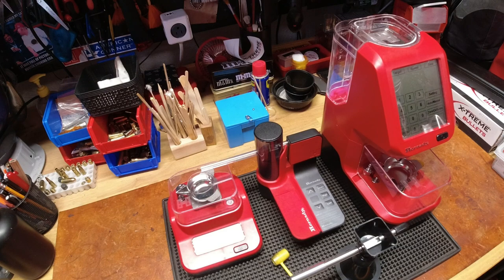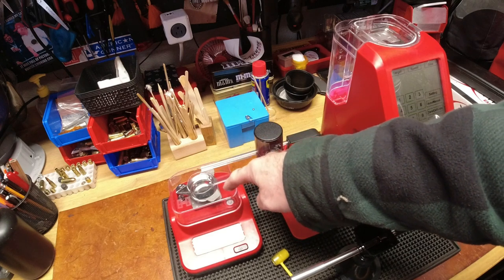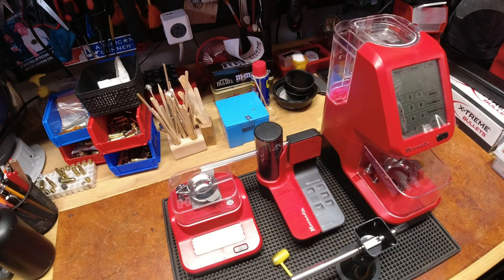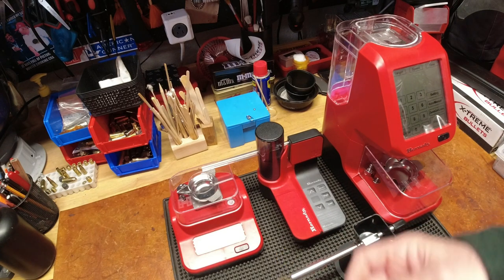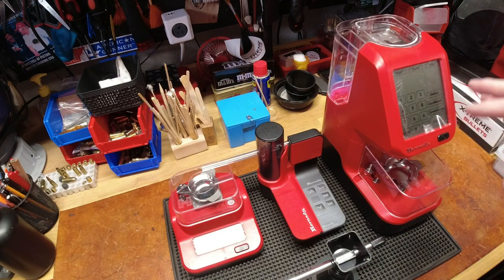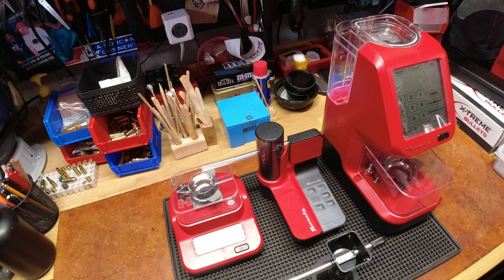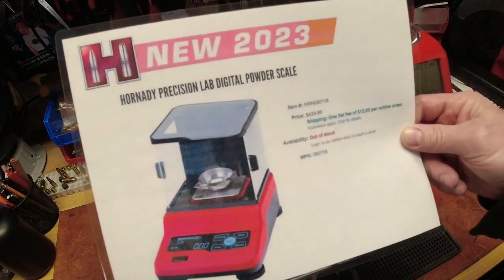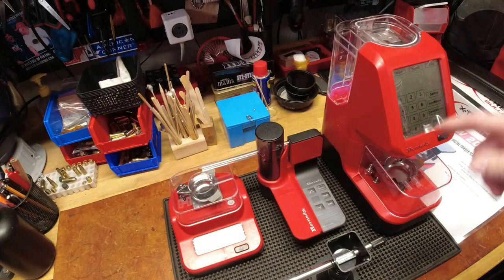Scale - New for 2023: Hornady Precision Lab Digital Powder Scale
Without question, I'm a Hornady scale fan.  My first electronic scale was the original bench scale 10 years ago or so.  After a year or just after warranty, as I learned, expired it went south with the LCD screen.  Wasn't worth the repair time/expense, so it was replaced with the same model (which still works today).

A holiday gift from my son was the M2, which is my current go to scale for about 90% of my powder measurement needs.  For larger runs, especially rifle (and depending on charge size) I had the original Auto Charge.  When the Auto Charge Pro came out of course I couldn't live without it and do like the functional changes to the design.

Together, these two Hornady scales cover ALL my powder measurement needs.

Now for the "coming soon" in 2023.  I talk about the new Hornady Precision Lab Digital Powder Scale.  Plain and simple, this "precision scale" is out of my league in both price and performance.  I personally don't need .01 accuracy.  Tenth of a grain, 0.1, is fine for my needs.  I also don't want/need to spend the equivalent of both the M2 and Auto Charge Pro scale costs to purchase this new precision lab scale.  Will be interesting to see the interest level in this product when it eventually ships some time in 2023.